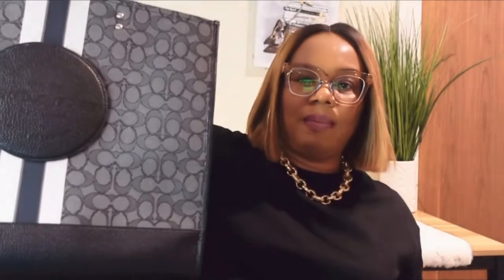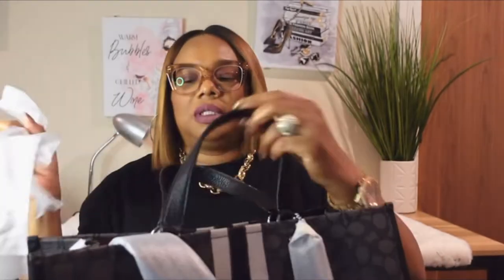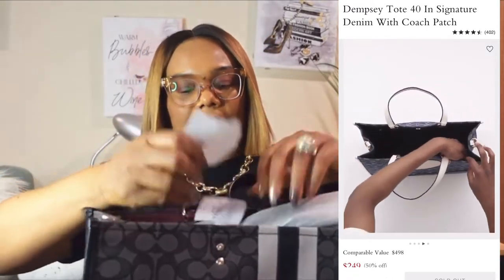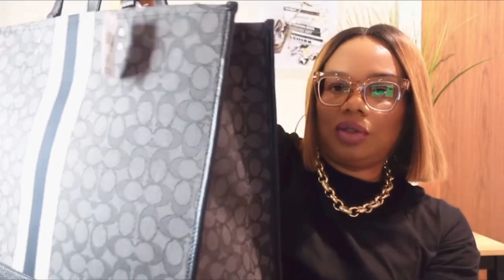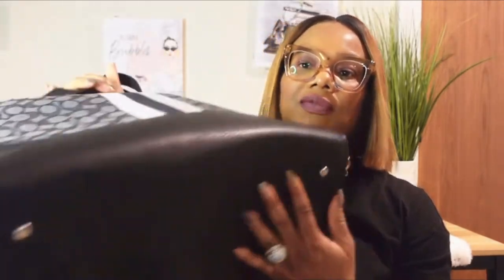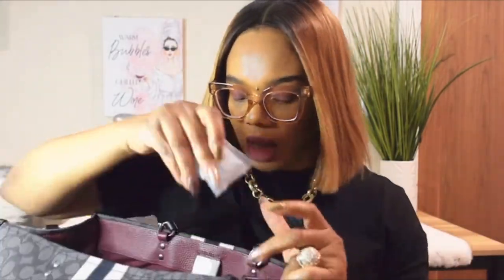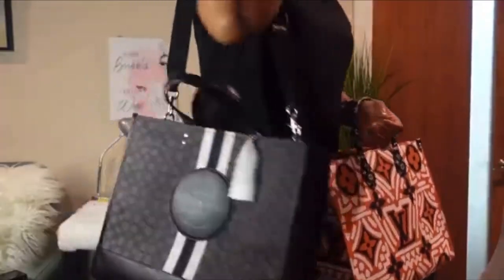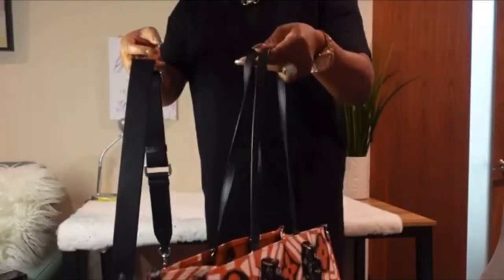COACH DEMPSEY 40 TOTE BAG UNBOXING | TRAVEL BAG OR WORK BAG 2022 | Compare with LV ON THE GO Tote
➥My Camera
➥My Tripod
➥My handheld tripod
➥My silicon cooking Utensils
➥My Pots
➥My electric stove
➥My Air fryer